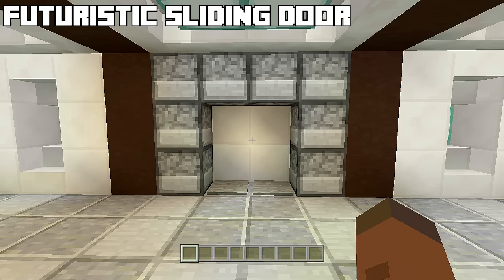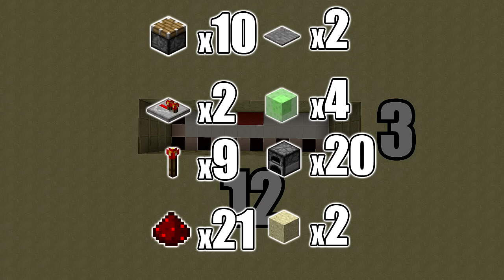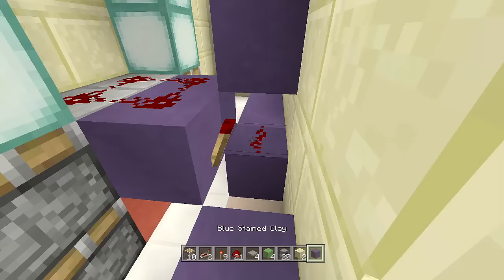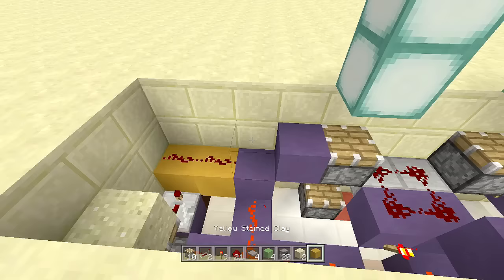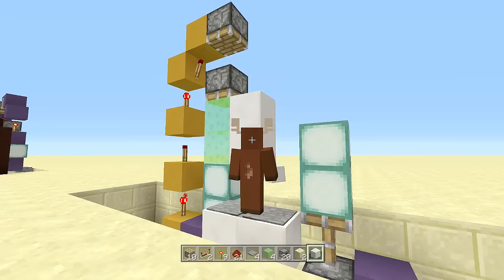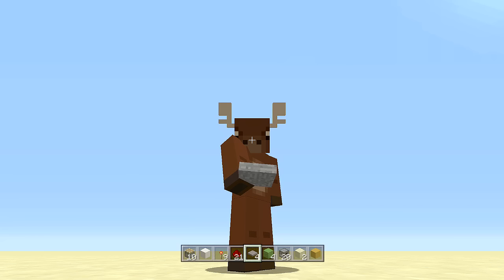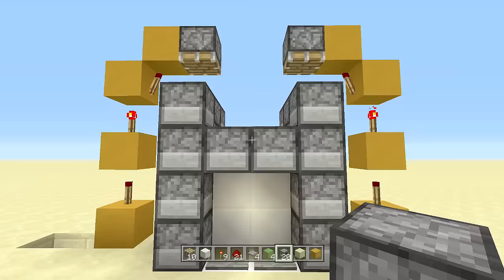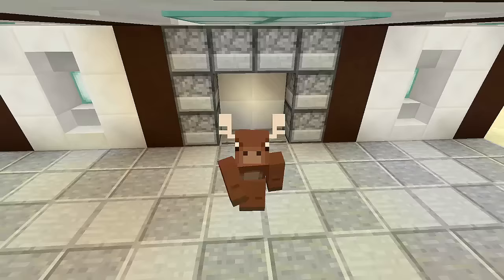Minecraft: Futuristic Sliding Door!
(Xbox TU42/CU32 Playstation 1.35) Redstone Tutorial: Futuristic Sliding door!